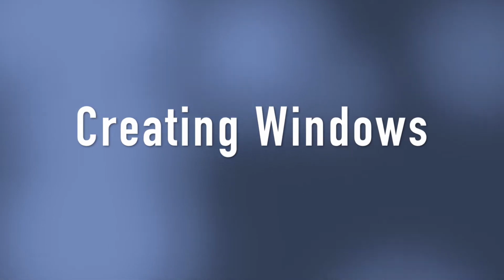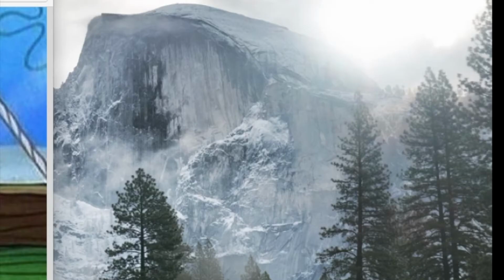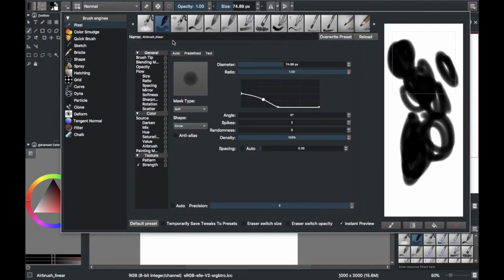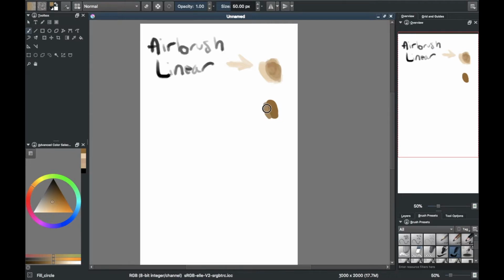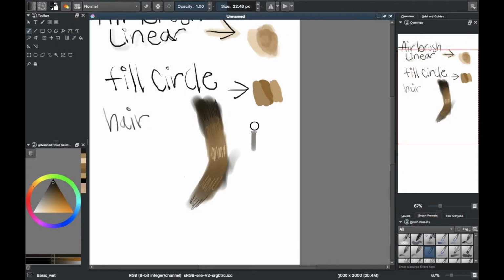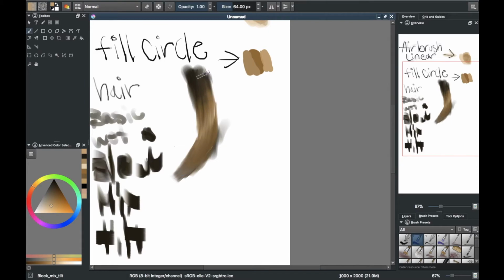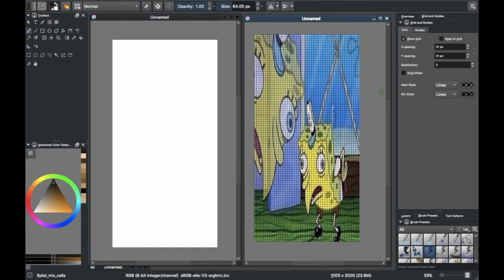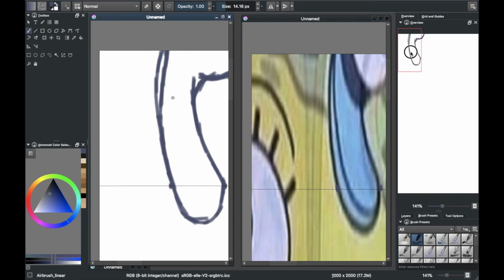How i Krita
this is a vid where i tried to answer all the questions i received in the comments to my previous videos. I tried.
you may or may not get a seizure from me changing the video focus and jumping all over the place. i had toooo much fun editing.

this video is very long so i will put the time stamps of when i answered the questions.

How to create separate windows
0:40-3:16
How to place images
3:17- 5:09
Brushes i use
5:10-15:35
How to use grids/sketching
15:36-20:05